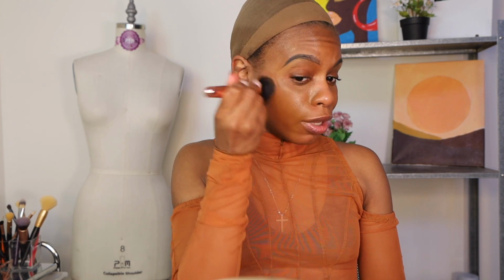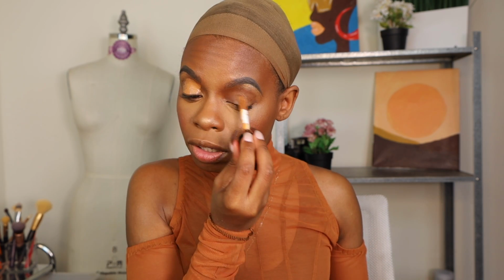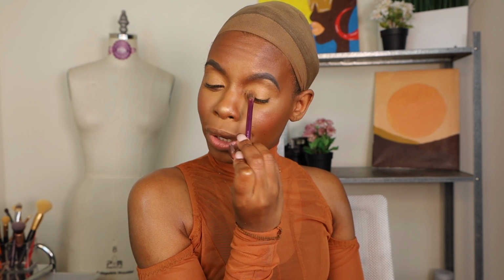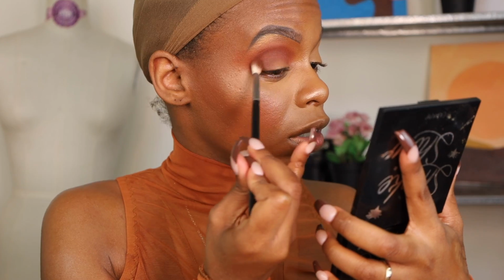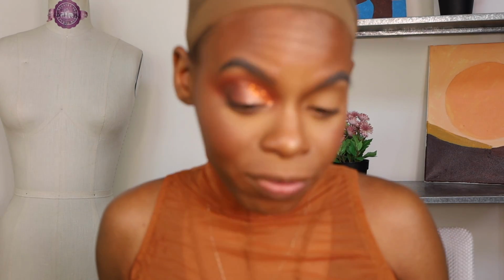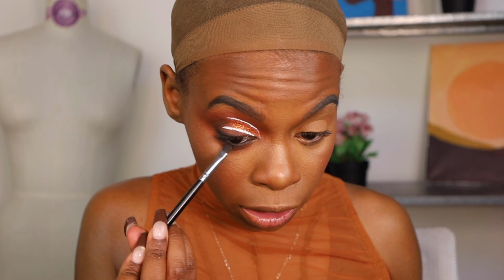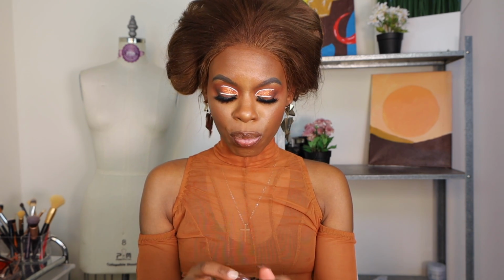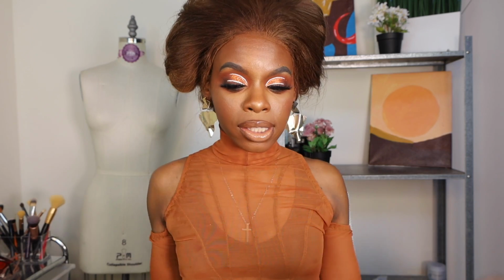Its The Copper Fa Me Sis Copper Glitter Cutcrease!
copper fa me sis
Hey my Boo’s So Glad to see you welcome❤️ “Back to my YouTube Channel”😘

Hey Boo its def the copper fa me sis! I love the way this copper glitter cutcrease came out. This season i been feeling the brown copper tones and so i had to crrate this look. I hope you enjoy boo!

Products Used:
Makeup Palette:  Stacey Marie Palette
Eyeshadow Base:  ELF 16hr Cameo Deep Cin.
Concealer: Charlotte Tilbury Dark Fonce 13 and fenty beauty 350
Foundation: Nars New Cal"
Mineral Skin MAC: Dark Deep
MAC Setting Powder: Fenty Beauty "Honey"
Contour: Bobbi Brown "Expresso"

Brushes:
ELF Complexion Kit
Eyes:
M507
E18
M506
M213

"JUST A GIRL GROWING AND LEARNING WHILE HAVING FUN DOING IT" STACIEWO:)